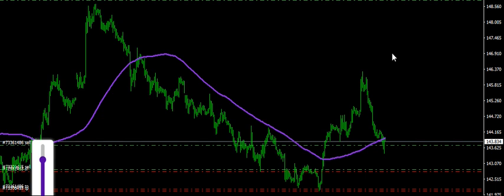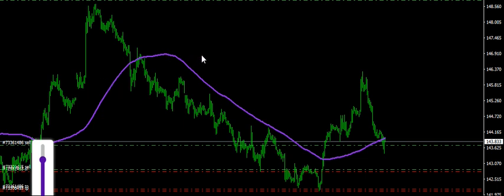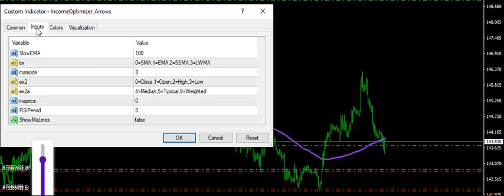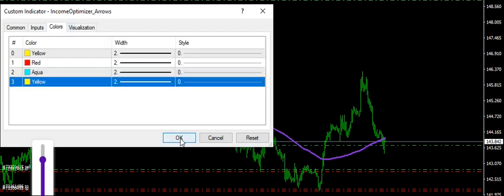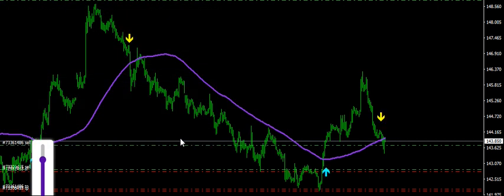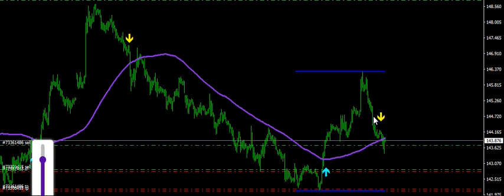Best Moving Average Strategy for Consistent Forex Profits (100% Beginner Friendly